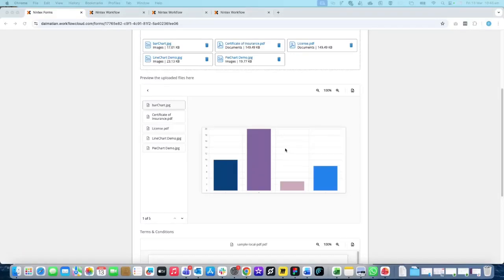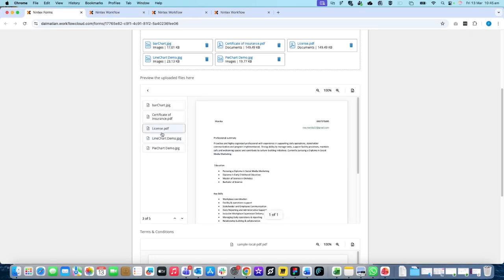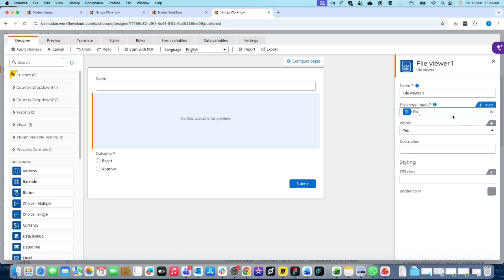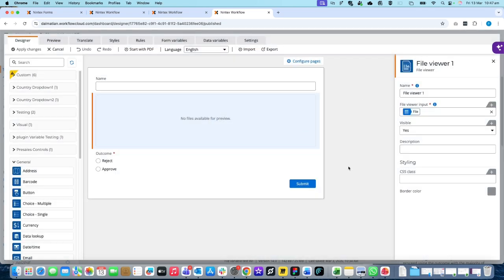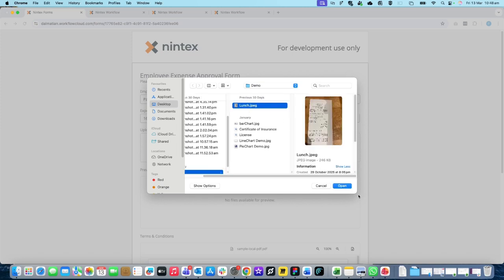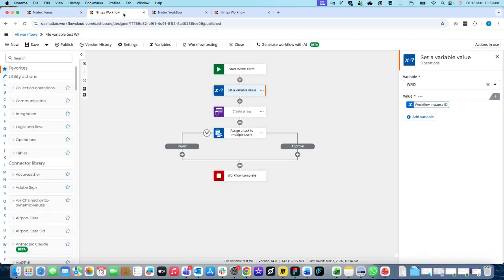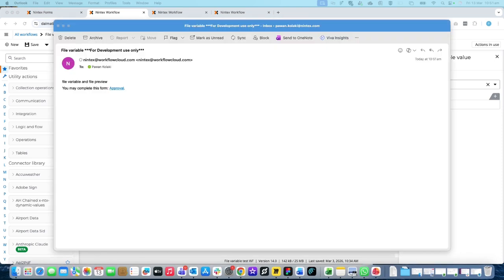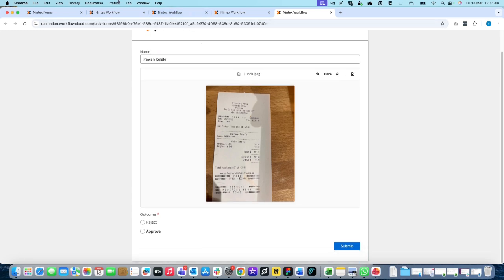Nintex Forms - Embedded File Viewer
Nintex Task Forms: Embedded File Viewer (Beta) Demo

In this demo, we showcase the new Embedded File Viewer for Nintex Forms, now available in beta for all Nintex Workflow Commercial customers.

See how users can preview images, PDFs, Word, Excel, and PowerPoint files directly inside Start, Task and Table forms, without switching between apps or downloading files.

💡 What you’ll learn:
• How instant file preview works within forms
• How to use public URLs for dynamic content display
• How to pass files from Start Forms to Task Forms using Nintex Tables
• How this improves approval workflows and reduces rework

This feature is all about removing friction, improving visibility, and helping teams make faster, more confident decisions.